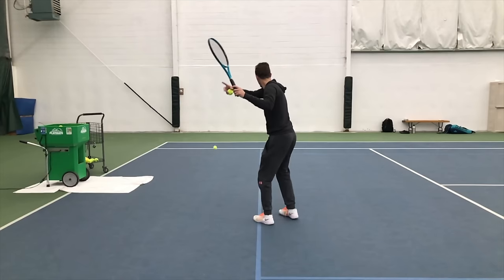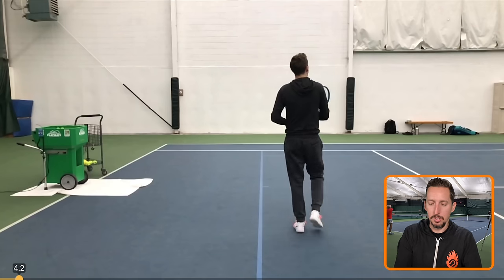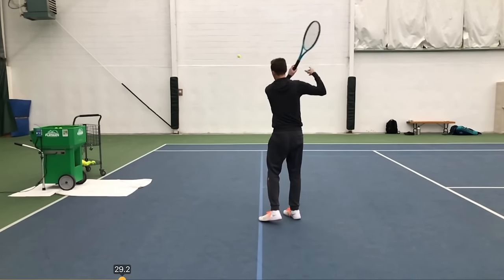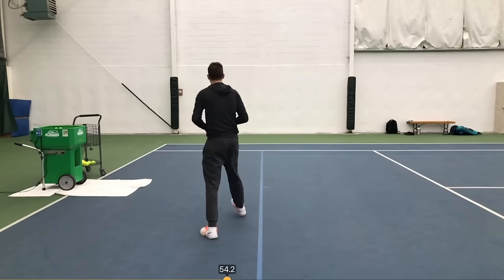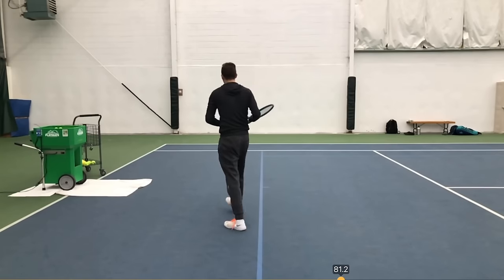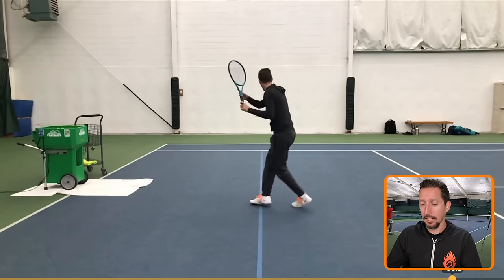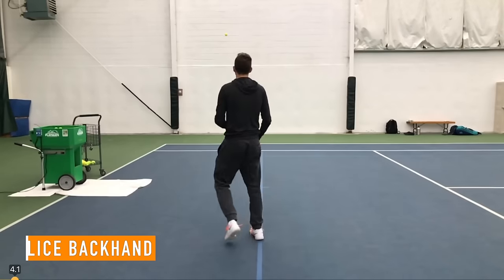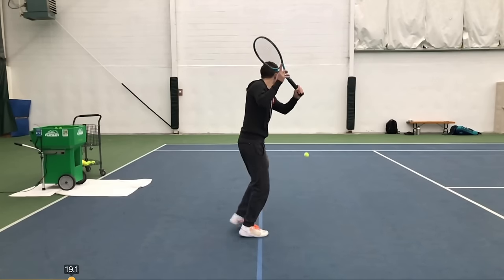Ultimate Wall Control Drill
There are many different ways to practice your tennis skills. However, if you don't have a hitting partner or a ball machine, what can you do? All you need is a wall! You can practice almost all of your strokes, your timing and control by hitting against a wall! But, the proper training and technique, needs to be used to have an effective training session. Here's what you need to do...